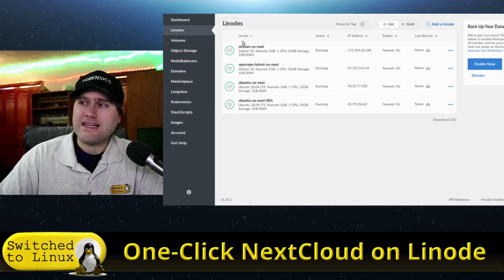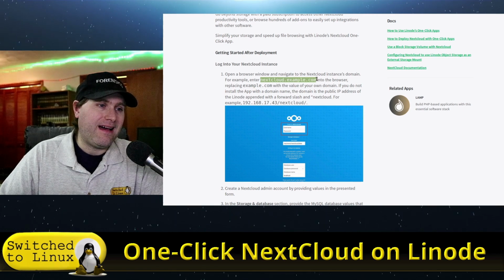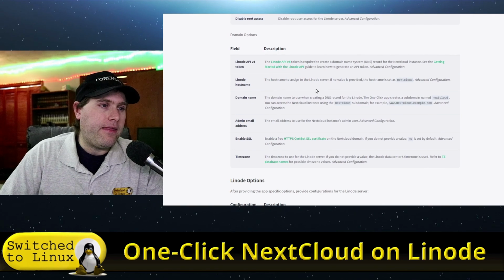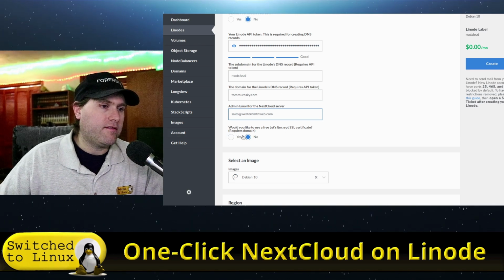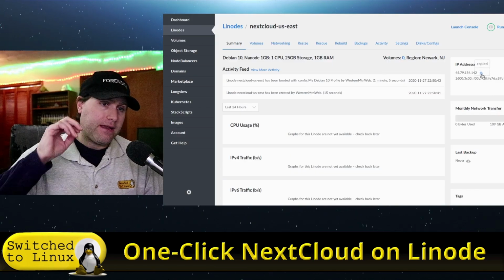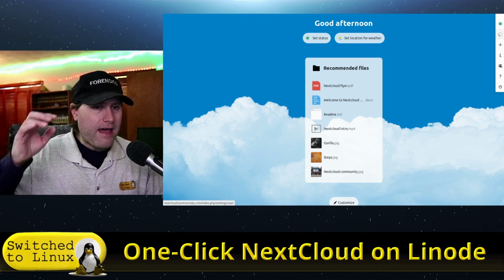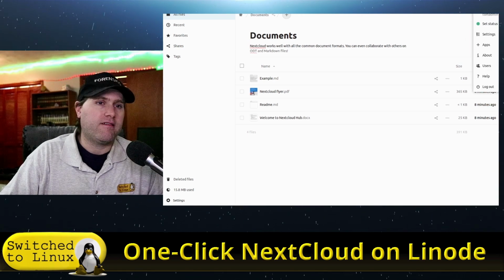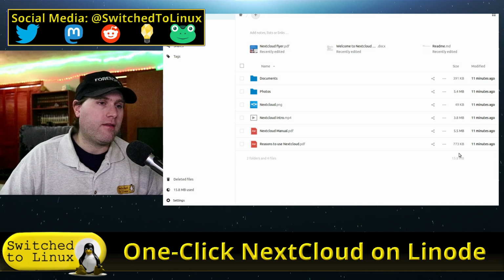Building NextCloud on Linode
**NOTE: There were some errors in this video, but I am keeping it posted because it is mostly accurate.

Today I walk you though creating a NextCloud instance on Linode. We will be using the API keys, setting a domain, and setting up CODE for an online LibreOffice instance.

Support Switched to Linux!
🐸 Gab: @switchedtolinux
💡 Minds: @switchedtolinux